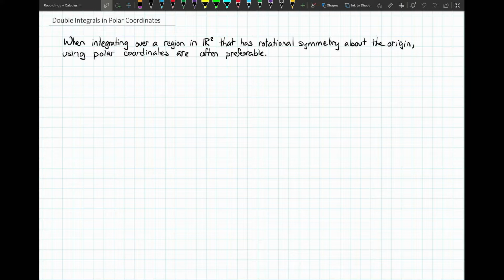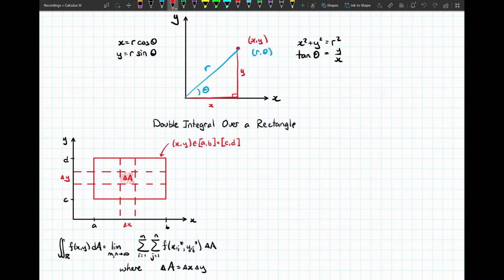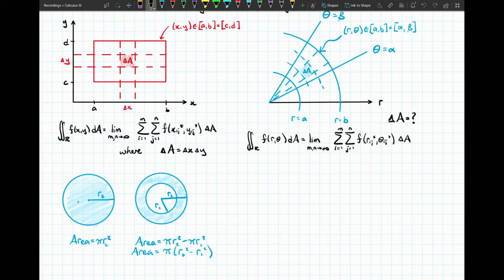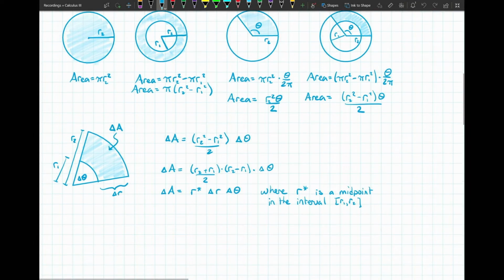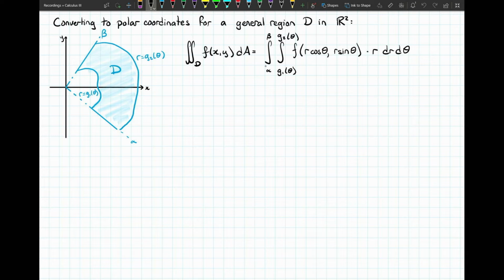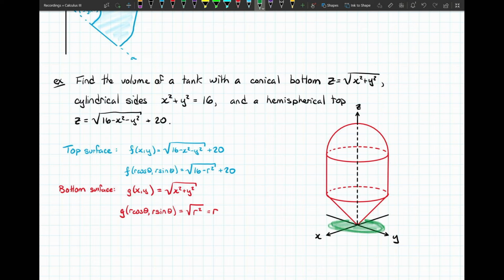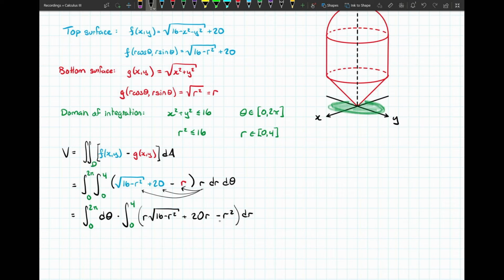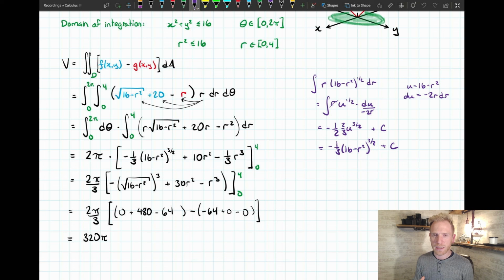Double Integrals in Polar Coordinates